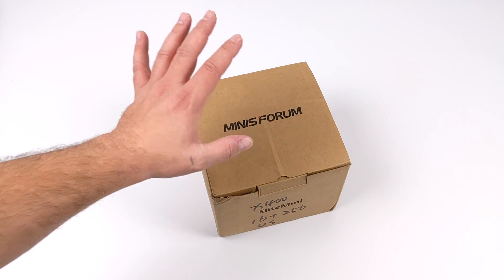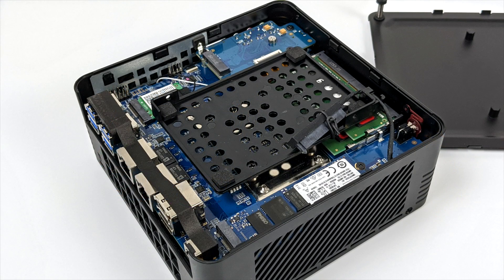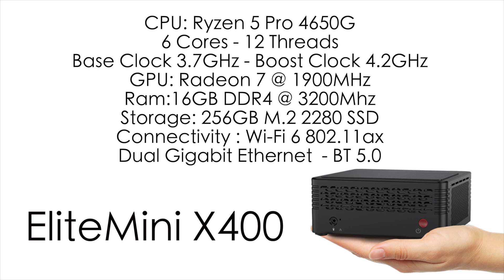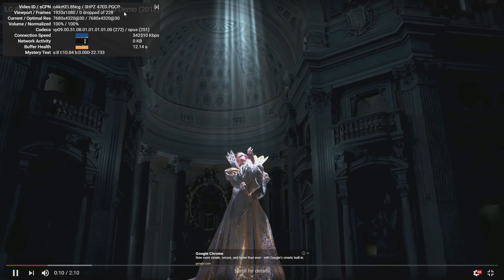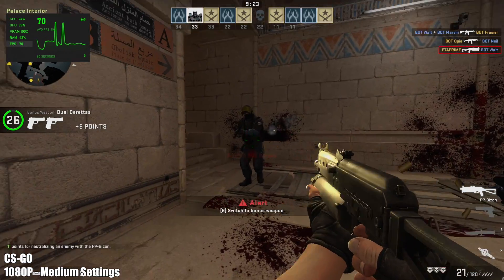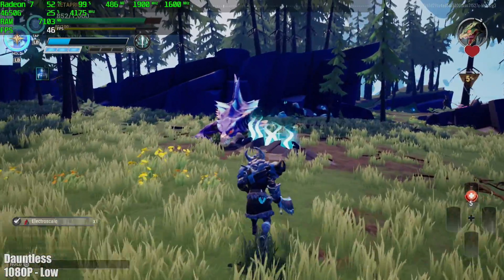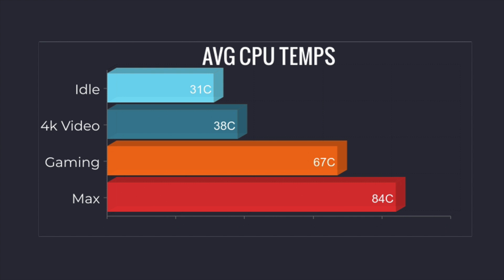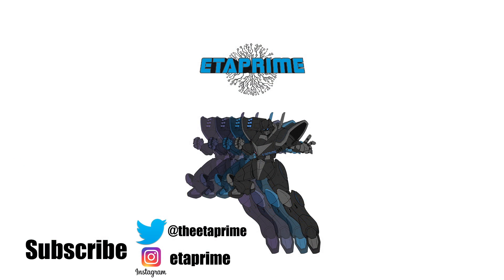This Ryzen 5 4650G Mini PC Is Amazing - MINISFORUM EliteMini BOX X400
In this video, we take a look at and test out the upcoming MINISFORUM EliteMini BOX X400 Ryzen 5 Pro 4650G powered Mini PC!
With a desktop-class 4th Gen RYZEN 5 6 Core 12 thread APU this tiny PC is absolutely amazing!
Mini Forums has been on a roll when it comes to this mini RYZEN powered PC’s but this has to be the best so far!
More powerful than the DMAF5 in CPU and GPU performance plus a ton of storage options from 2 m.2 SSDs and a 2.5” SSD bay plus nit comes with 802.11AX Wifi and dual gigabit ethernet!
In this video we take a look at the X400, do a quick teardown, run some benchmarks test some 8K video playback and finally wrap it up with some PC gaming with games like Forza horizon 4, Skyrim, DOOM, dauntless GTa5, and more! So is this the new Hot mini PC on the block? Let's find out!

MinisForum X400 Specs:
CPU: Ryzen 5 Pro 4650G
6 Cores - 12 Threads
Base Clock 3.7GHz - Boost Clock 4.2GHz
GPU: Radeon 7 @ 1900MHz
Ram:16GB DDR4 @ 3200Mhz
Storage: 256GB M.2 2280 SSD
Connectivity : Wi-Fi 6 802.11ax
Dual Gigabit Ethernet  - BT 5.0

00:00-Intro
00:05-Overview
01:49-Teardown
03:03-Specs
04:19-WIndow 10
04:55-Web Browsing
05:10-8K Video Playback
05:52-Benchmarks
06:59-CS-GO
07:26-Skyrim
07:54-Doom Eternal
08:20-Dauntless
08:48-GTA5
09:18-Rocket League
09:49-Forza Horizon 4
10:18-Power consumption
10:55-CPU temps
11:23-Final Thoughts

ETAPRIME
12520 Capital Blvd 401 Number 108